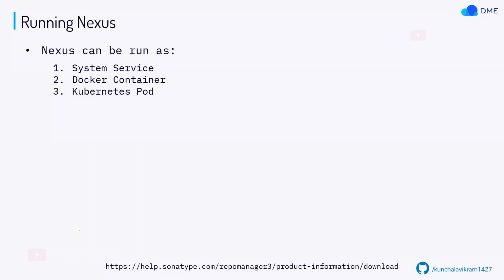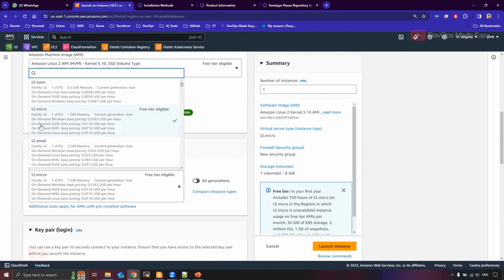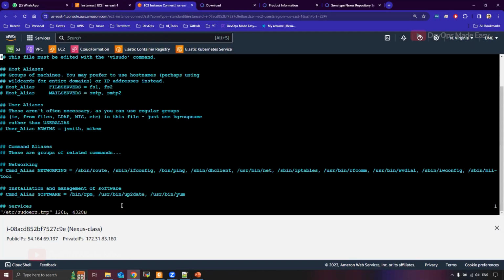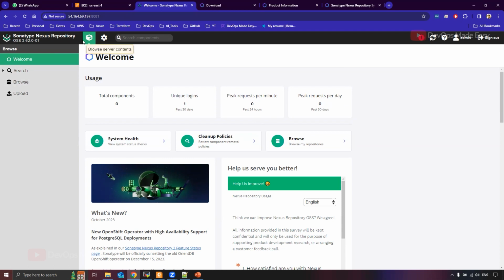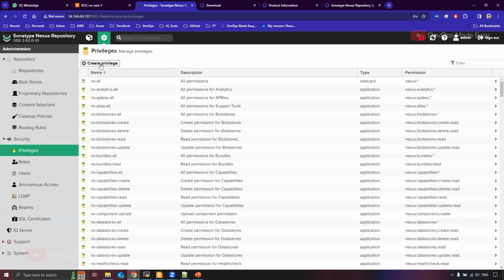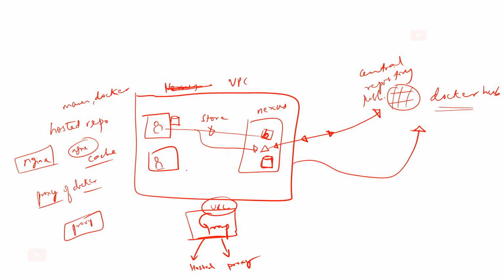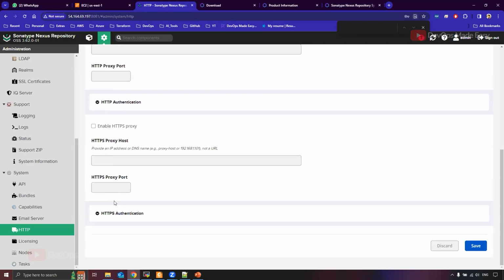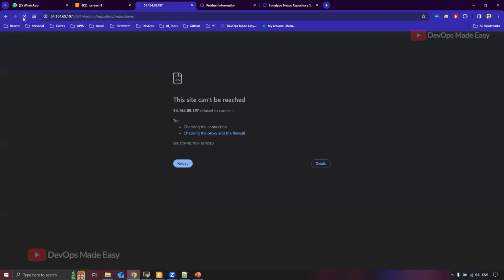Nexus Series: 02 - Running Nexus as a Service and Docker Container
In this video series, you're going to learn how to

NA

▬▬▬▬▬▬ Timestamps ▬▬▬▬▬▬
0:00 - Intro
0:10 - Actual Video